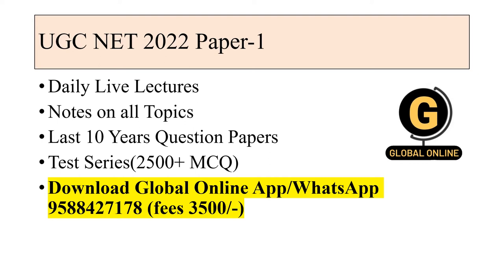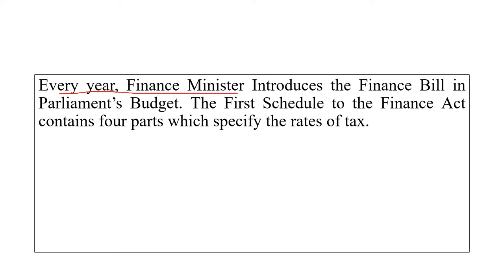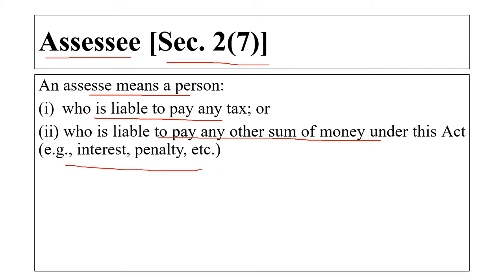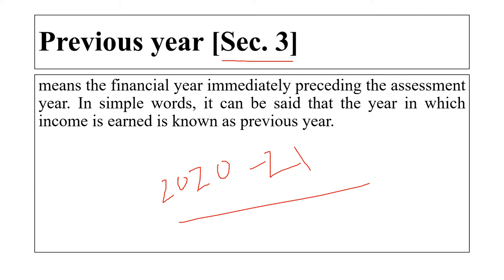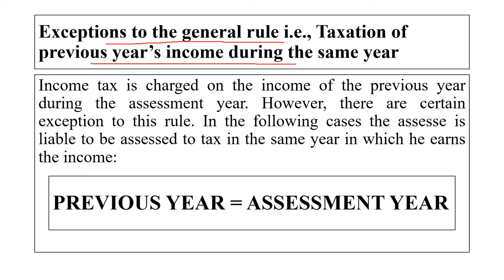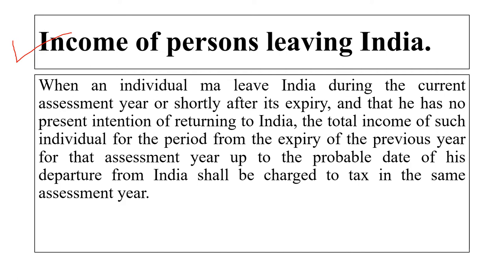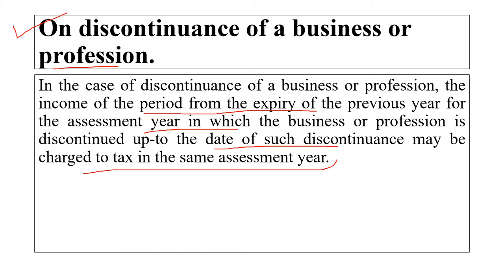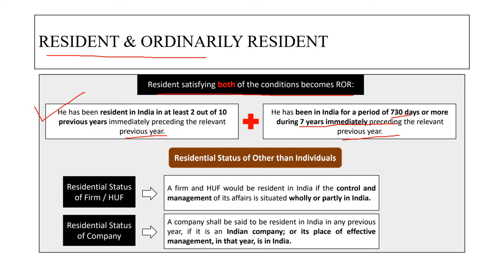NTA UGC NET Commerce Paper 2 | Basic Concepts and Definitions |Unit -10 | Income tax| Lecture-1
Hello Everyone, In this video, we have discussed UGC NET 2022 COMMERCE Paper 2 for the upcoming Exam 2022. These classes will help you to level up your preparation for net exam. My lectures will be available every day at 4 pm. don’t miss out the session. It will boost your confidence in solving paper 2 questions for your UGC NET examination.

Online Courses available on Global Online app:

           1.UGC NET ECONOMICS
           2.UGC NET COMMERCE
⏩ KSET/NESET/APSET/JKSET
⏩ MHSET Chemistry
⏩ MHSET Economics
⏩ MHSET Commerce
⏩ MHSET Management